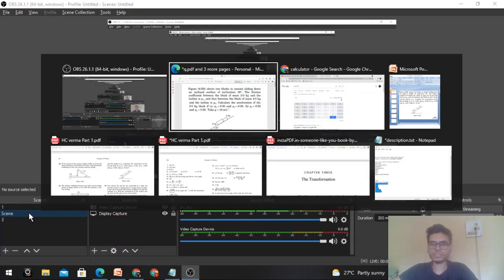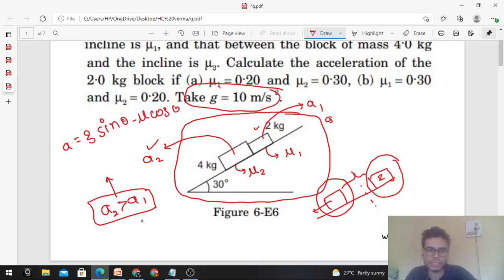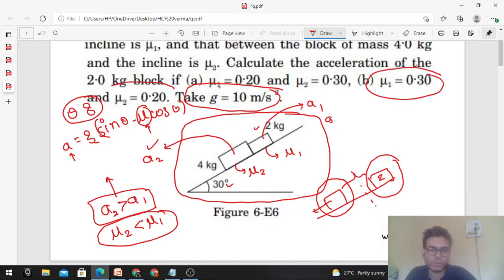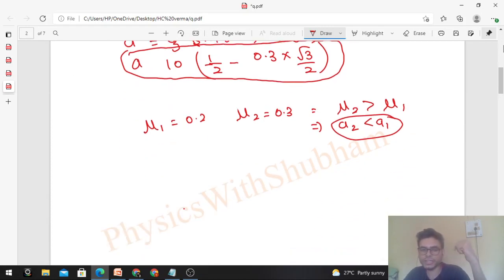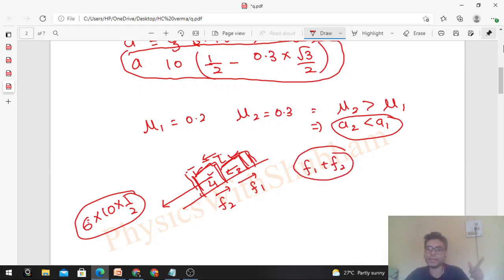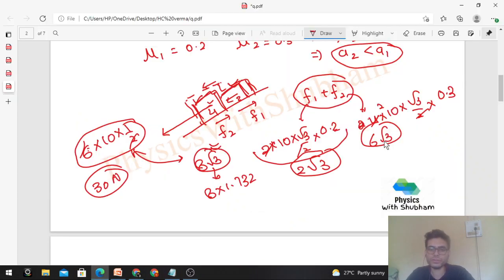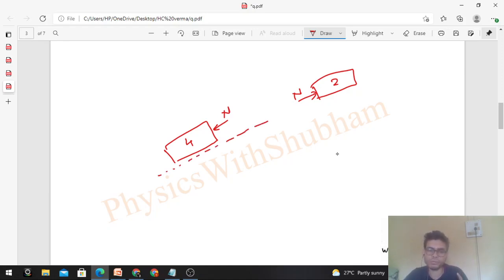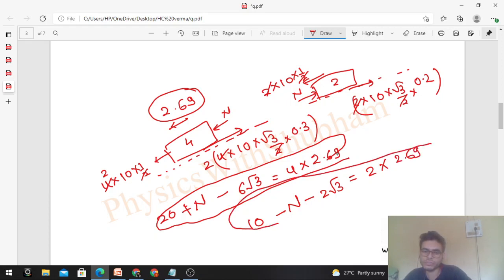Figure (6-E6) shows two blocks in contact sliding down an inclined surface of inclination 30°. The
Figure (6-E6) shows two blocks in contact sliding down
an inclined surface of inclination 30°. The friction
coefficient between the block of mass 2.
0 kg and the
incline is µ1, and that between the block of mass 4.
0 kg and the incline is µ2. Calculate the acceleration of the
2.
0 kg block if (a) µ1 = 0.
20 and µ2 = 0.
30, (b) µ1 = 0.
30
and µ2 = 0.
20. Take g = 10 m/s 2